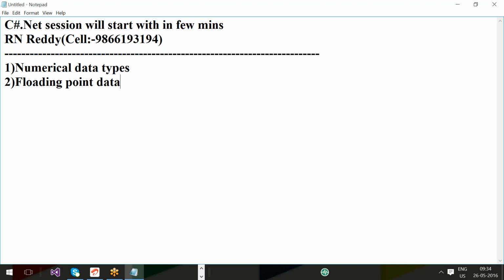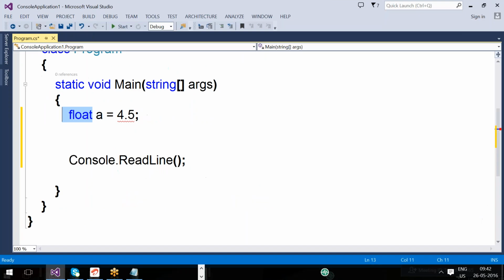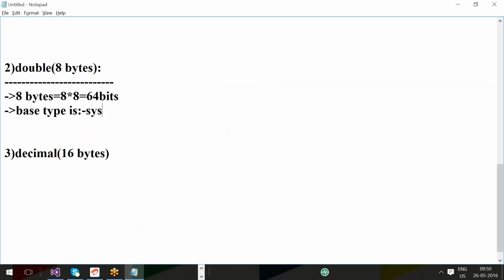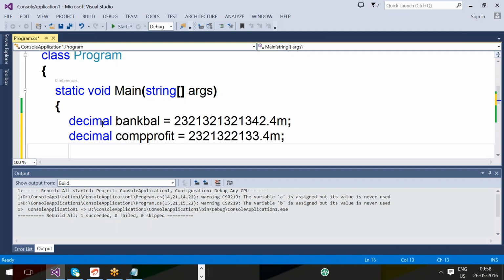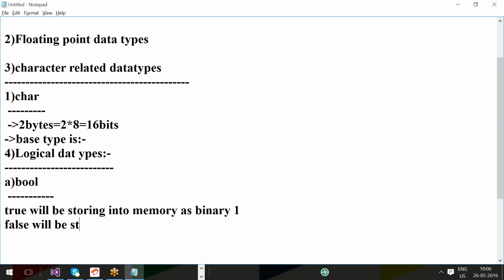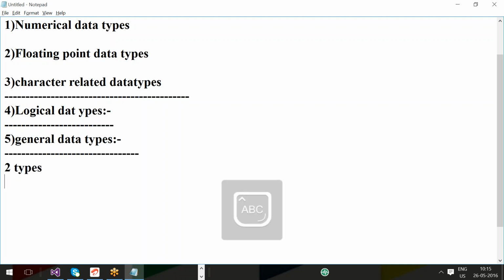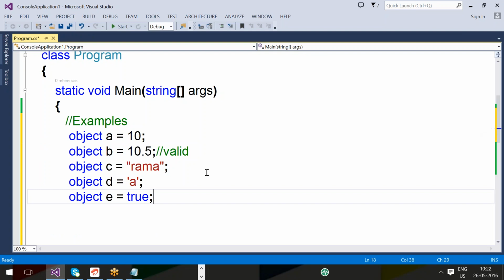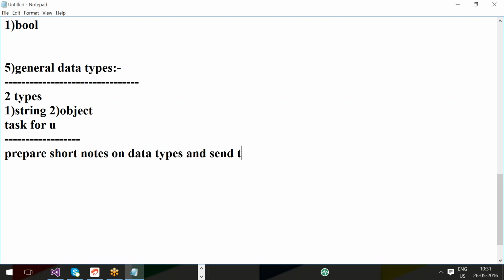C# .NET Fundamentals By RN Reddy Sir Class 10